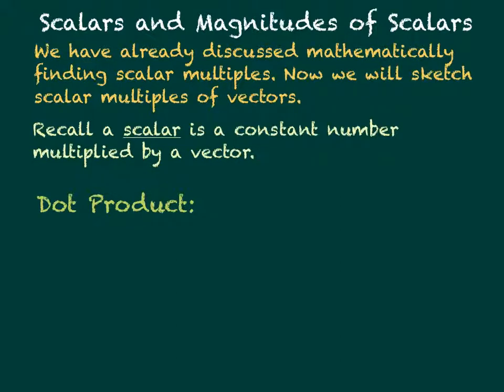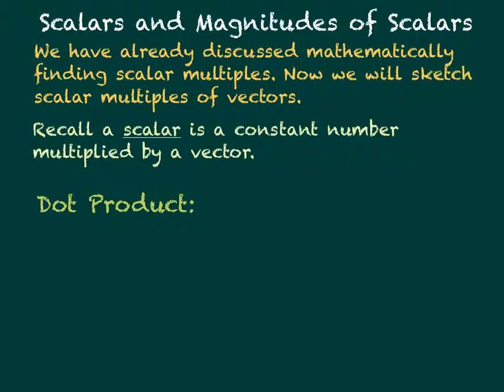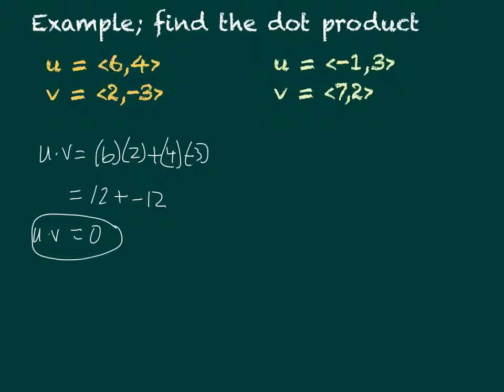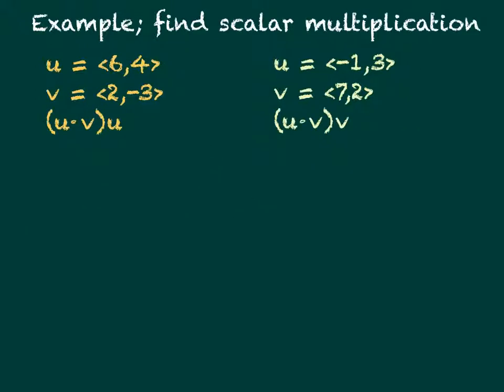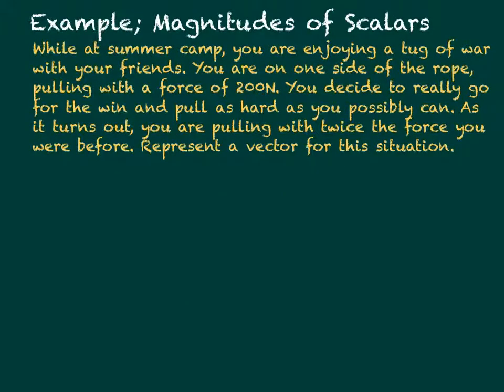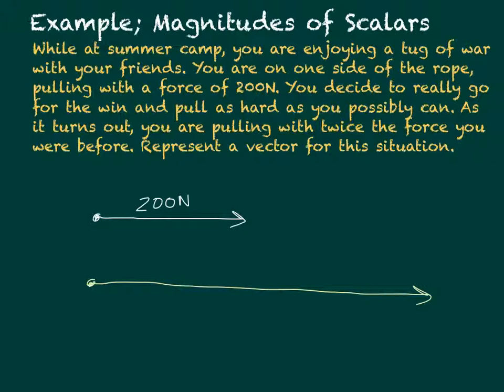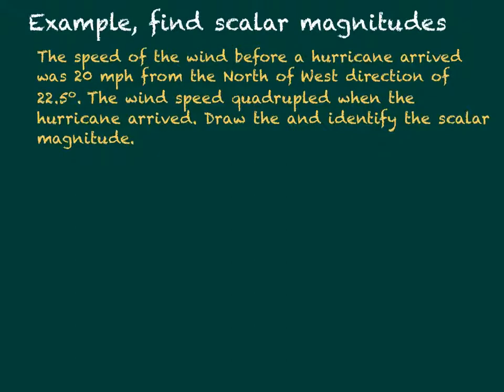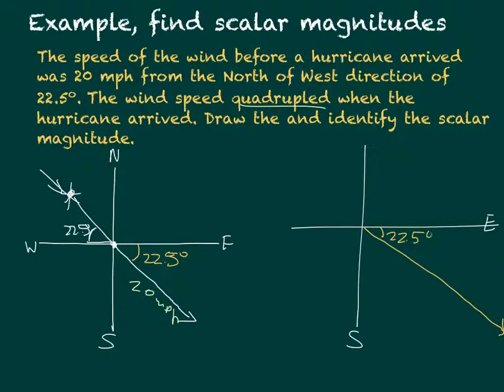Scalars and Magnitudes of Scalars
Notes over Scalars and magnitudes of Scalars. Understand the significance of Scalars in the context of problems and what they look like and how they change the magnitudes.